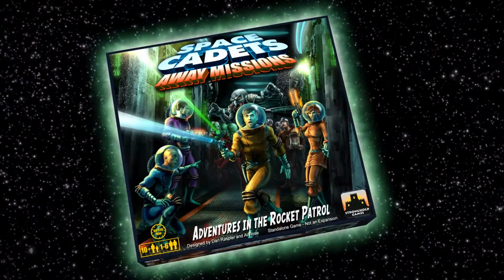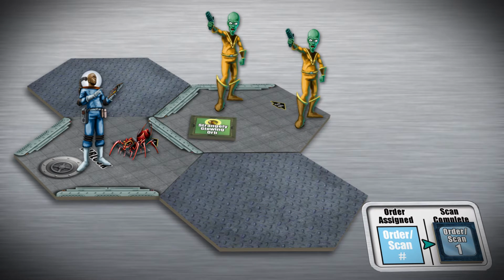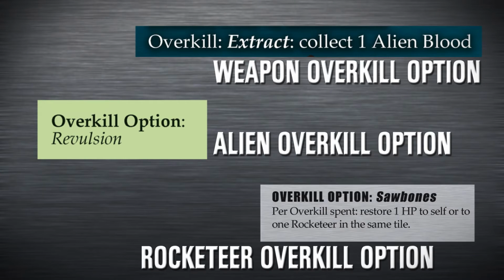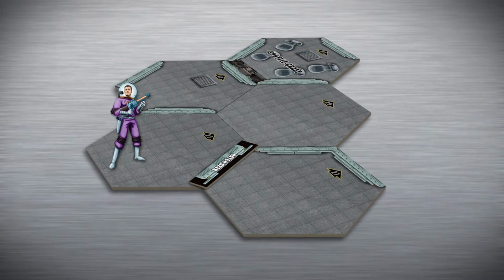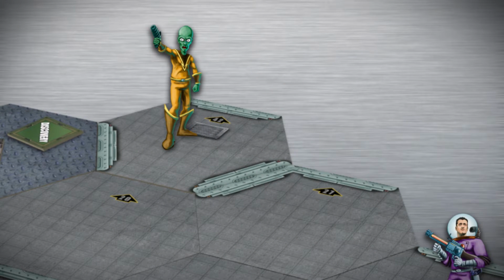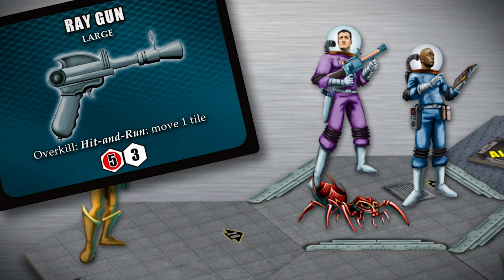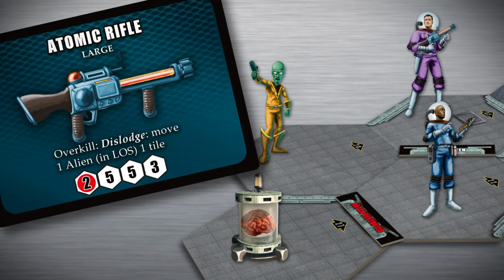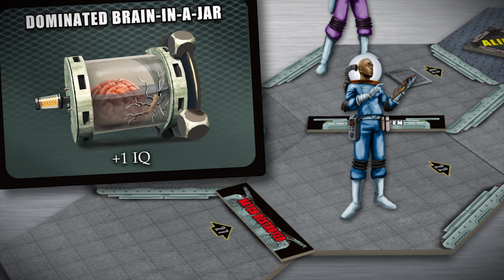Space Cadets: Away Missions - Rules Overview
Video covering the main rules from Space Cadets: Away Missions